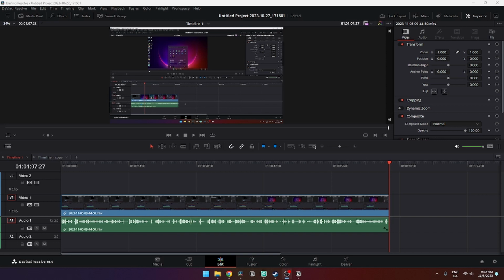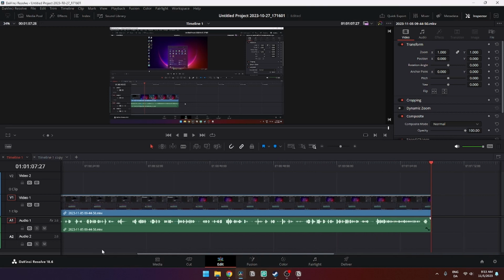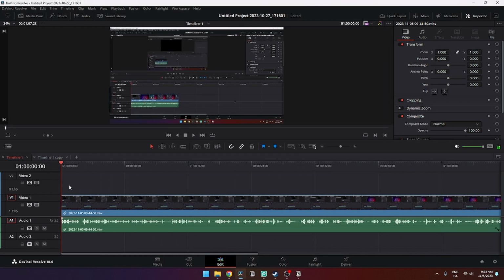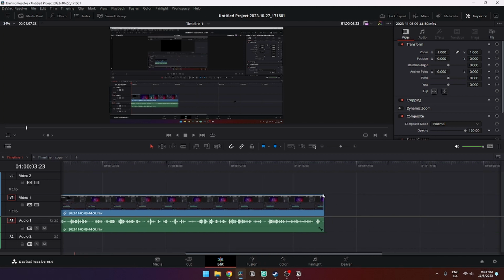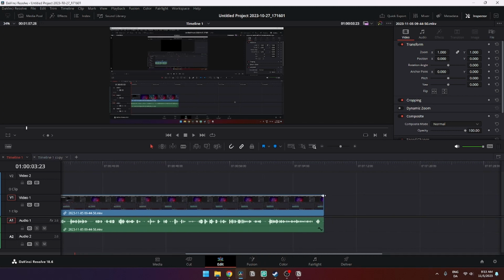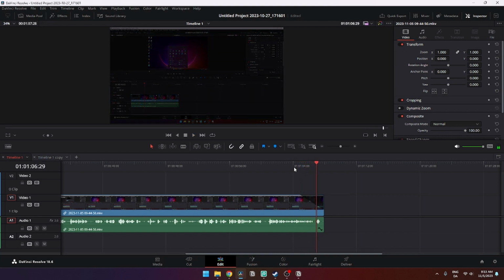How to Fade in and Out Video in Davinci Resolve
In this tutorial I will show you How to Fade in and Out Video in Davinci Resolve. So if you want to learn how to fade video in and out in Davinci resolve 18 then this tutorial is made for you.